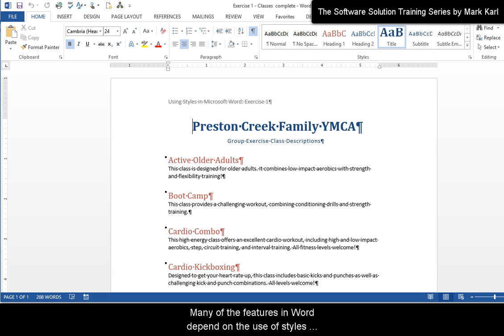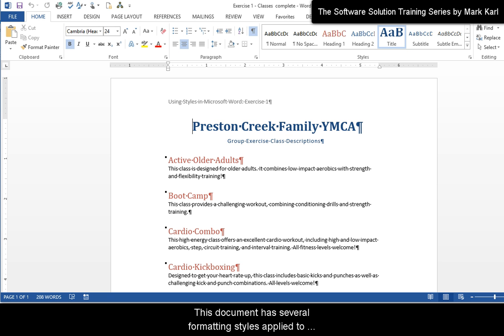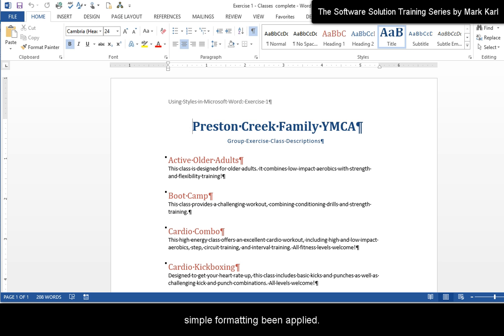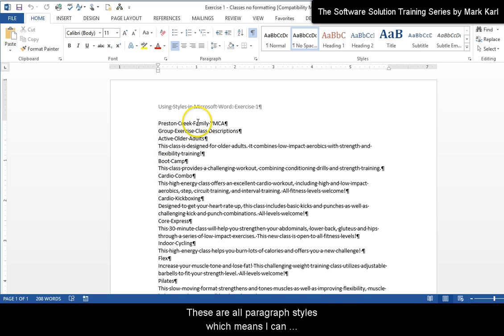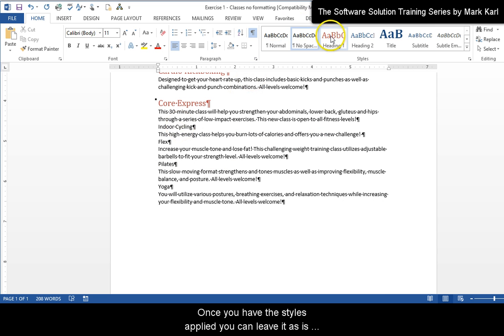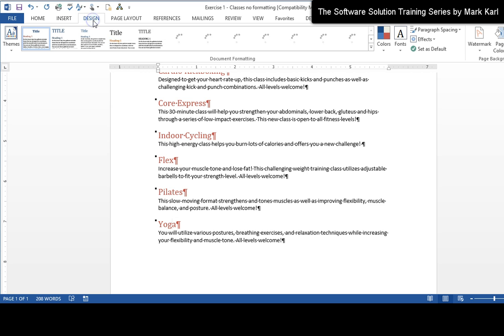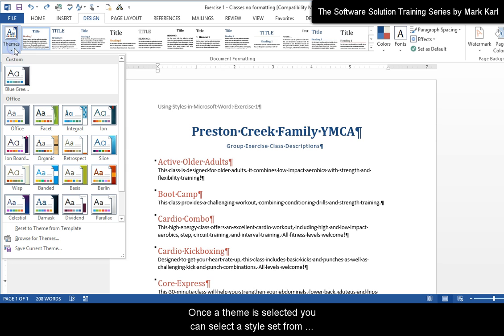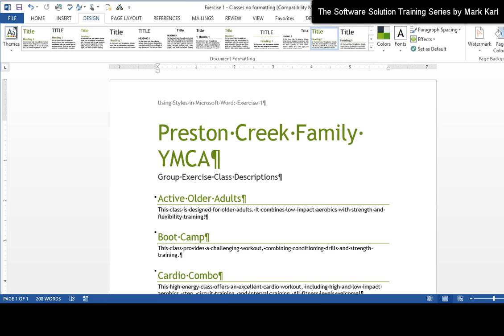Word 2013: Apply Built-in Styles and Themes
A demonstration how to apply Word 2013 built-in styles and apply a different theme and styles set.